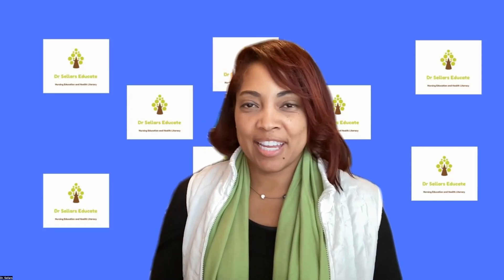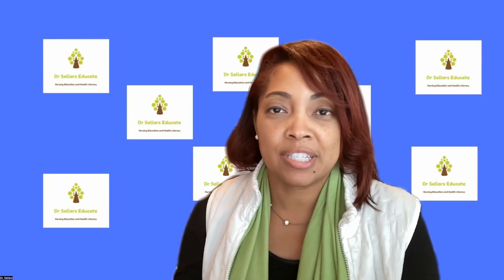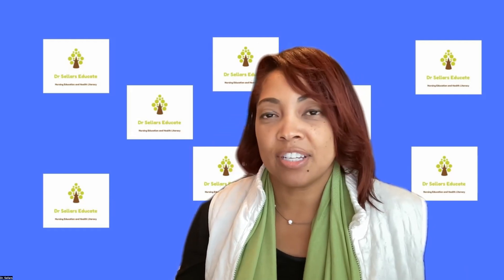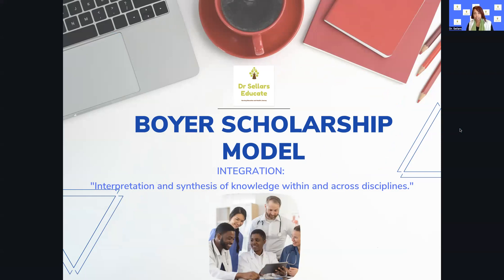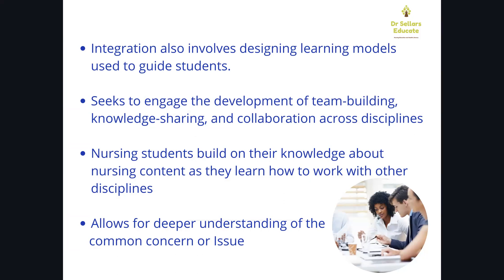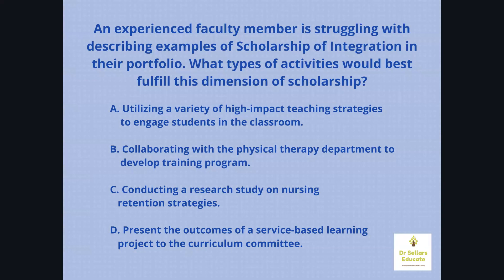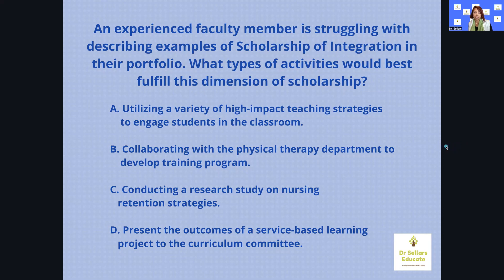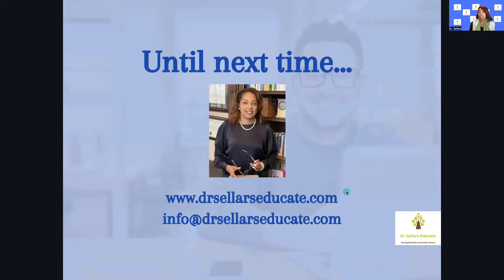Certified Nurse Educator®: Boyer's Scholarship Model of Integration_Snapshot 83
📚In 1990, Ernest Boyer called for a balance in nursing education between research and teaching. He also described four types of scholarship in which nursing faculty engage.

➡️An experienced faculty member is struggling with describing examples of Scholarship of Integration in their portfolio. What types of activities would best fulfill this dimension of scholarship?

              A. Utilizing a variety of high-impact teaching strategies
                  to engage students in the classroom.

              B. Collaborating with the physical therapy department to
                  develop training program.

              C. Conducting a research study on nursing
                 retention strategies.

              D. Present the outcomes of a service-based learning
                 project to the curriculum committee.

Questions???